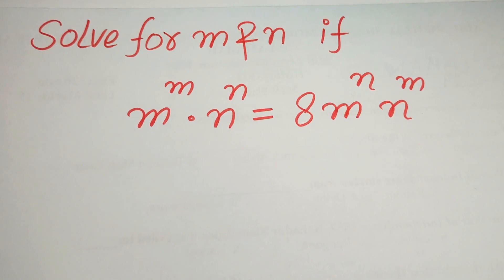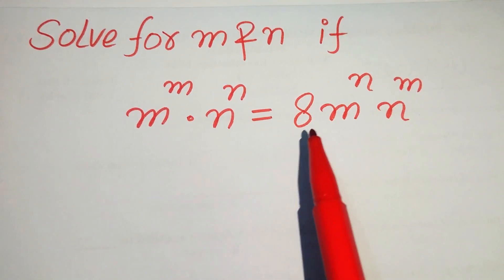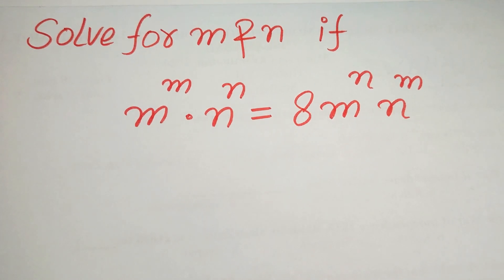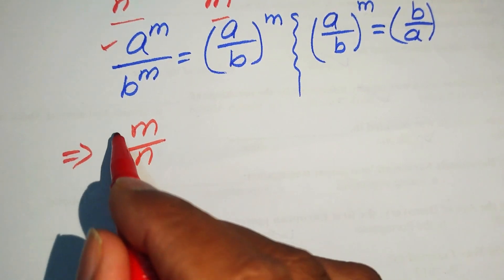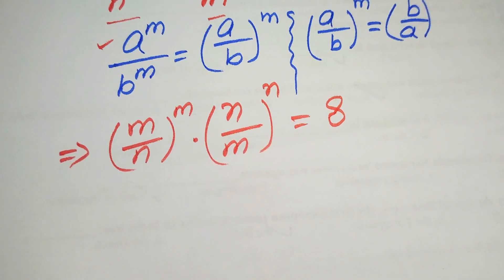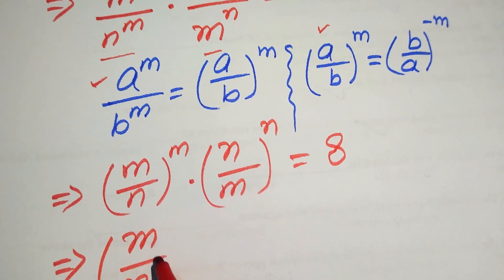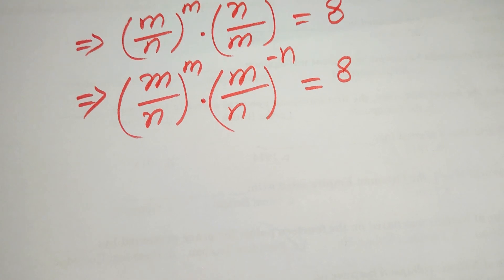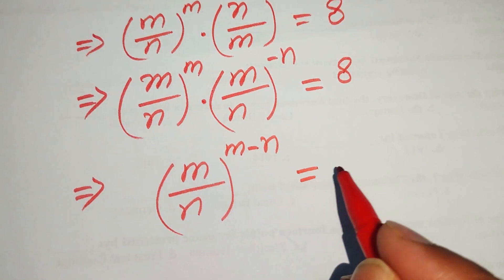Oxford University Admission Entrance Tricks | Be Careful!